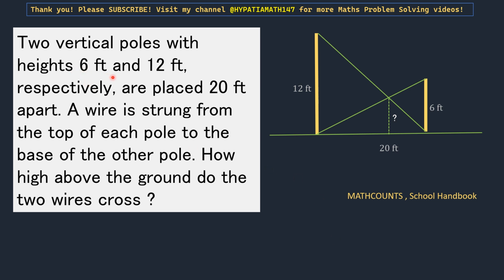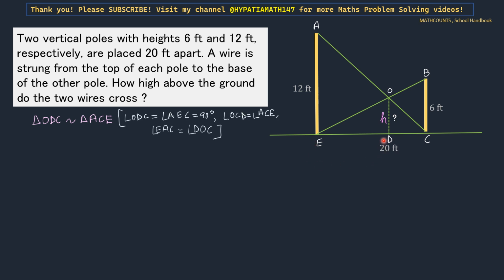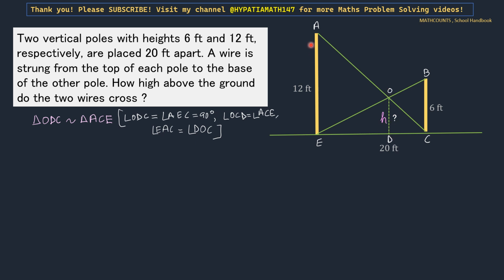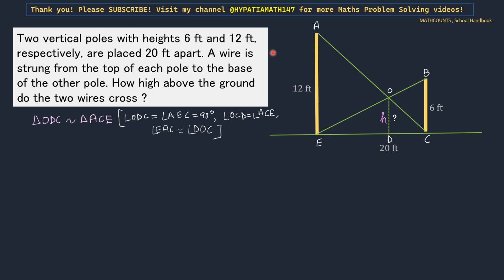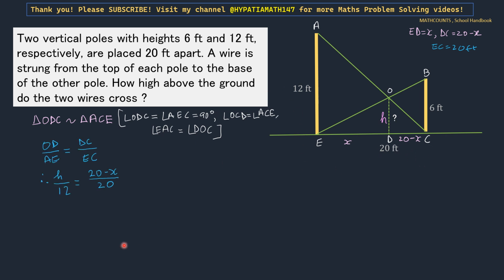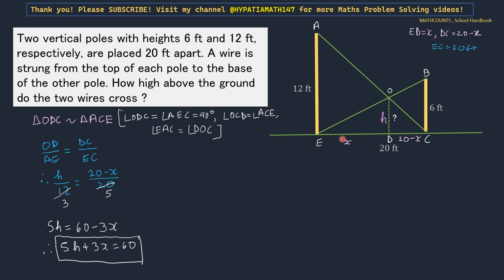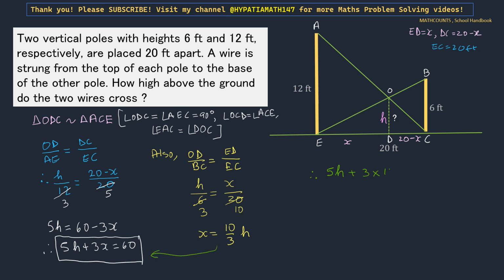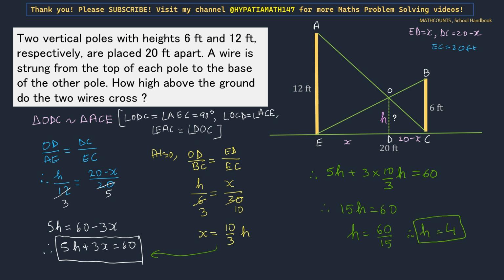Similar Triangles | Maths Problem Solving | MATHCOUNTS, School Handbook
Two vertical poles with heights 6 ft and 12 ft, respectively, are placed 20 ft apart. A wire is strung from the top of each pole to the base of the other pole. How high above the ground do the two wires cross ?